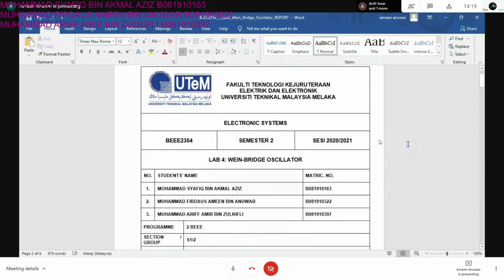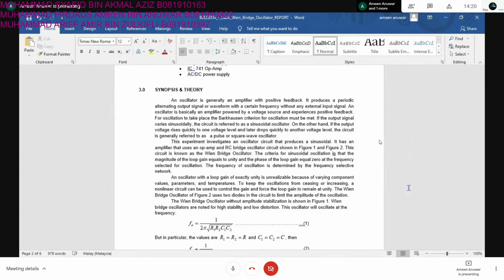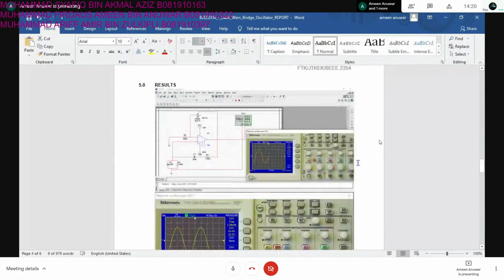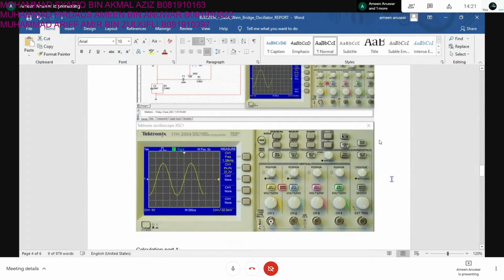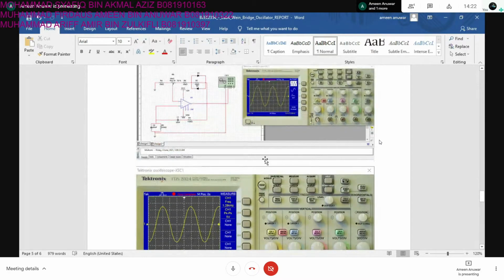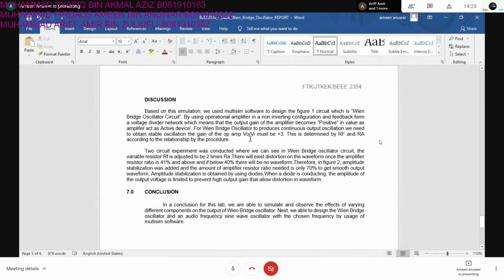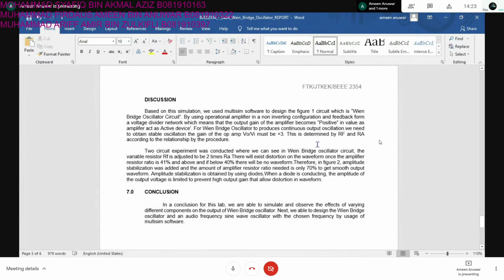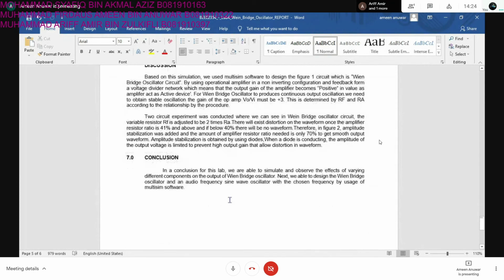LAB 4: WIEN-BRIDGE OSCILLATOR